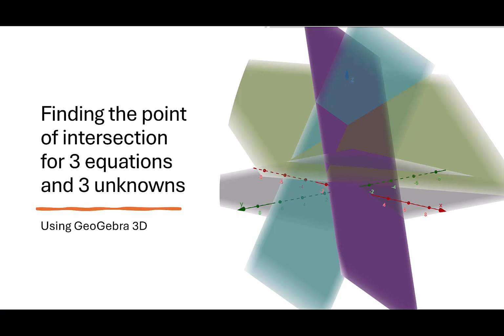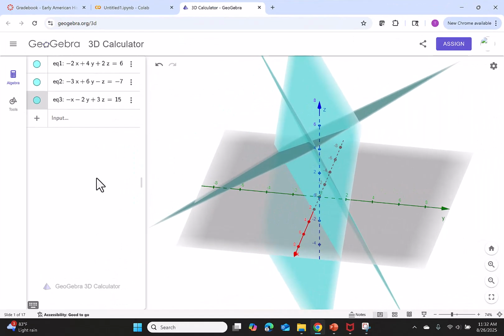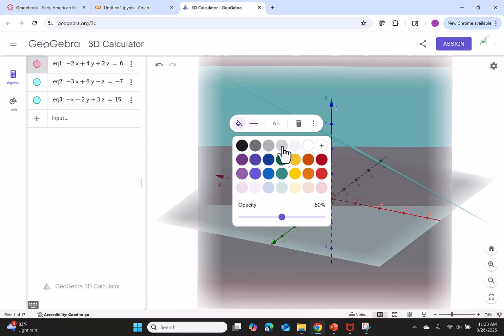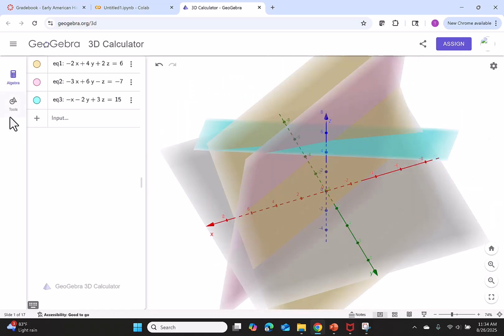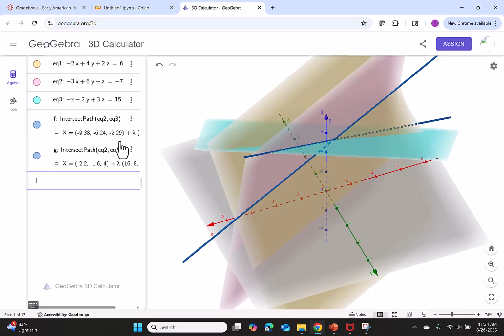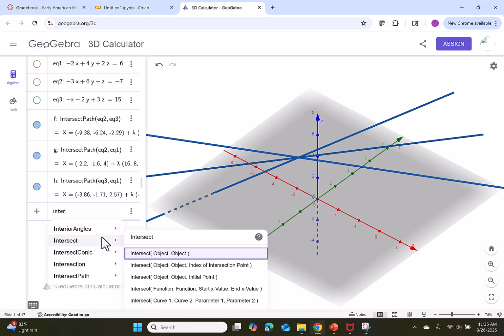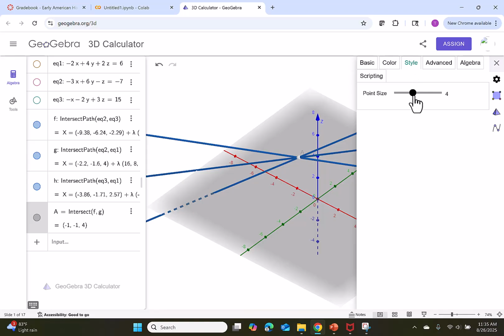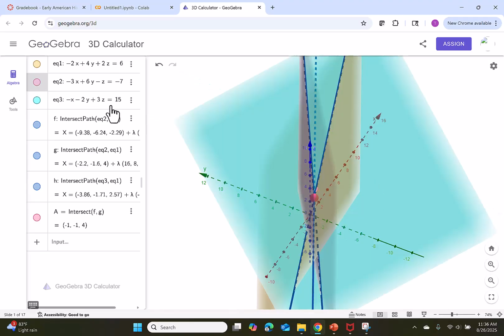Finding the point of intersection for 3 equations and 3 unknowns with GeoGebra 3D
In this video, we solve a system of three equations with three unknowns using GeoGebra 3D. The demonstration begins by graphing each of the three planes that represent the equations. From there, we explore the lines of intersection formed where two planes meet, and finally identify the single point of intersection where all three planes overlap — the solution to the system. This step-by-step visualization helps build intuition for how algebraic solutions connect to geometric representations in three dimensions.